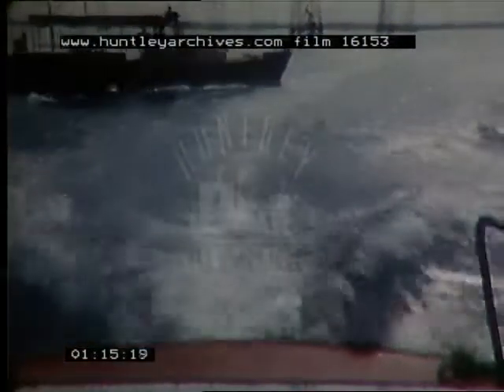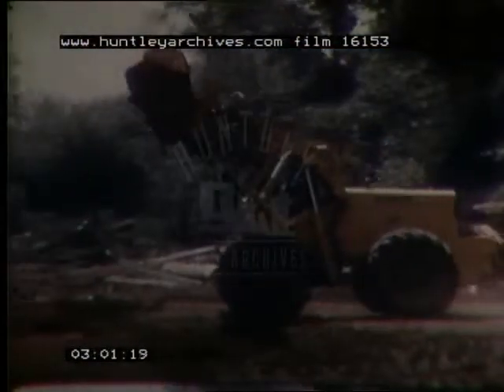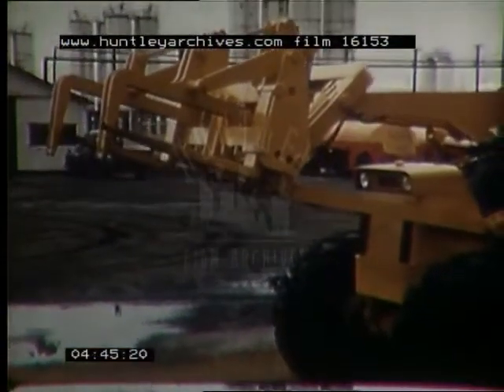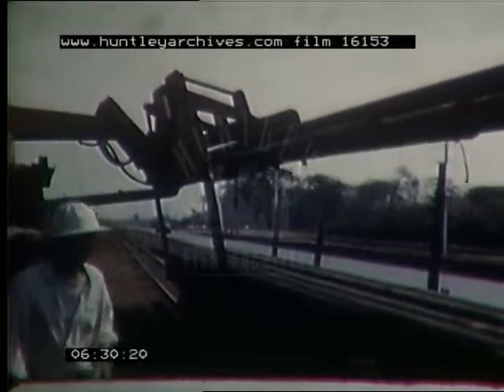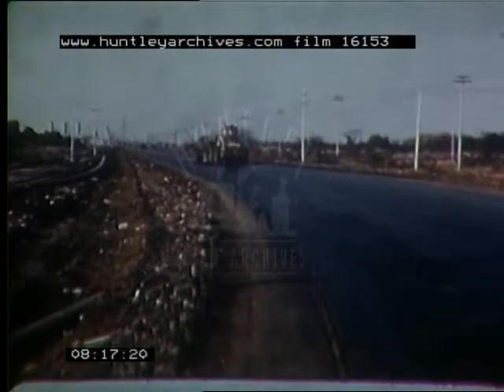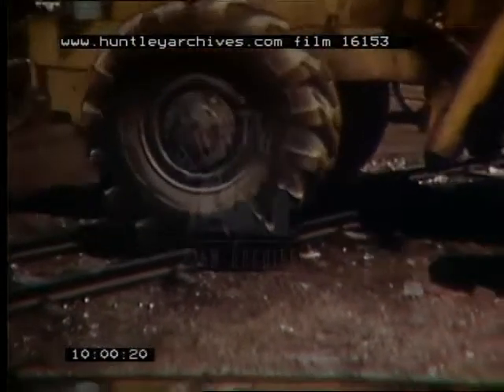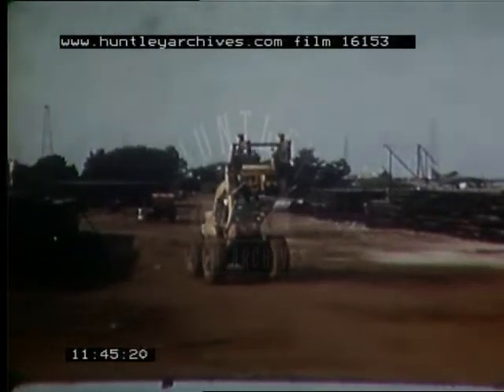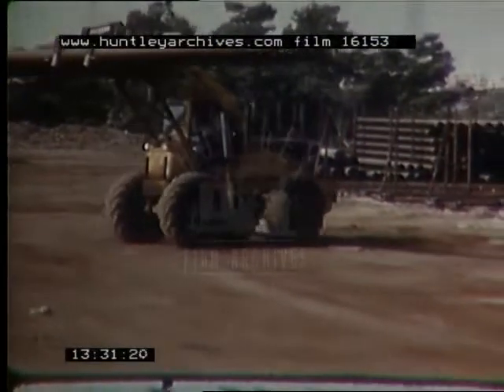The Oil industry in Venezuela, 1950's - Film 16153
Oil industry in Venezuela. Oil rigs and wells in a lake. Large tractor moves pipes around.